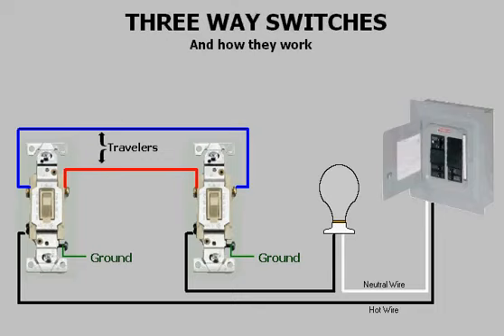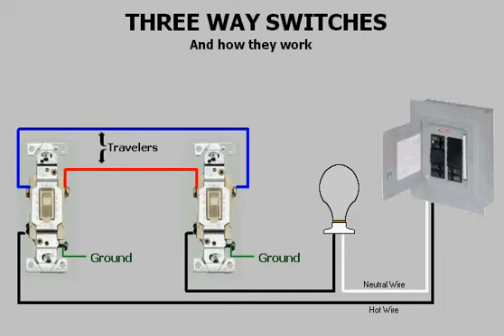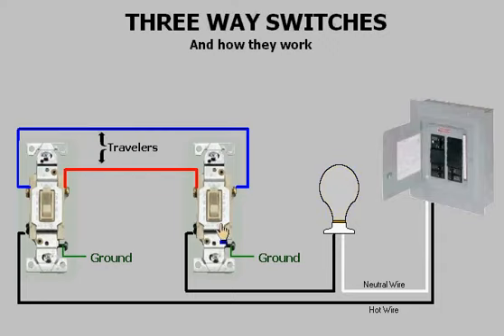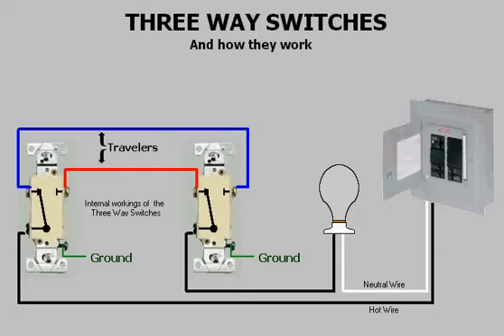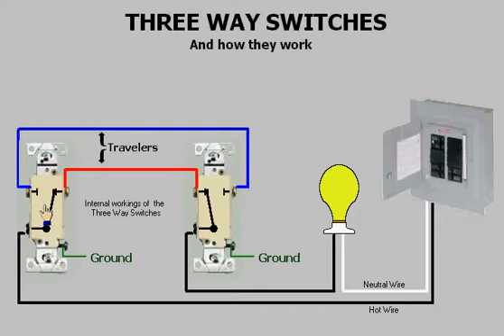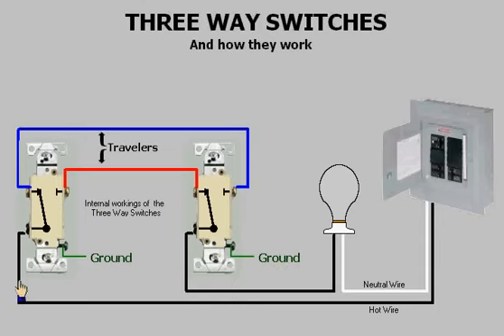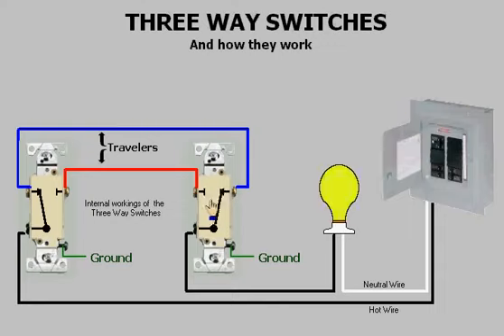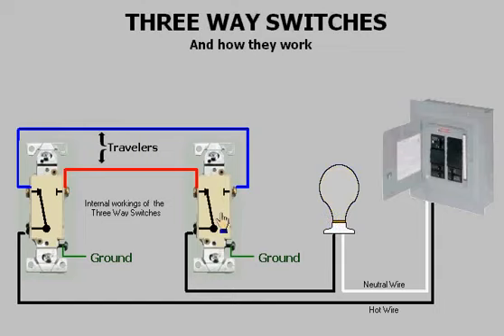three way switch na malupit..